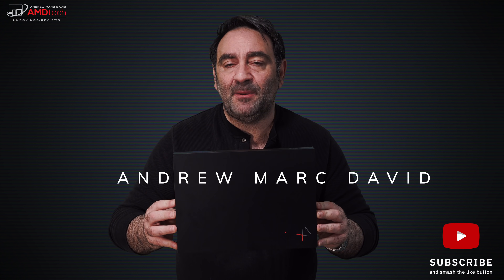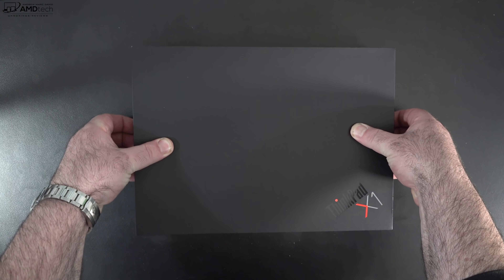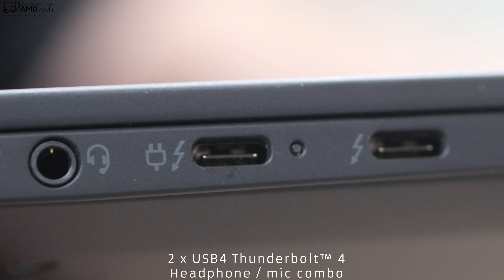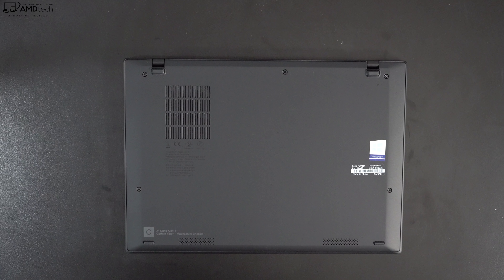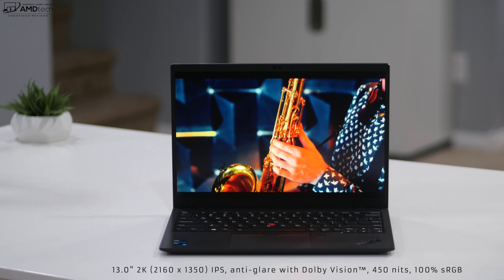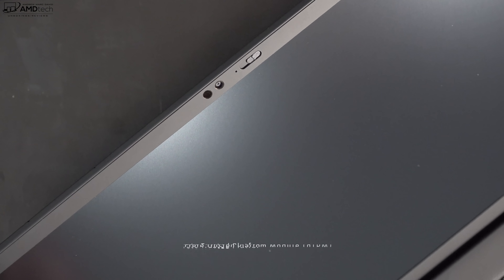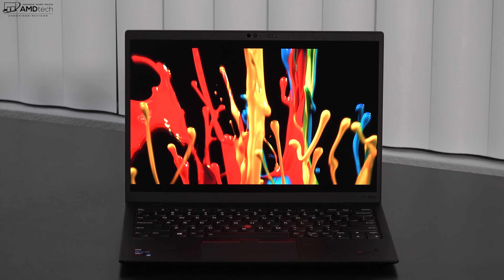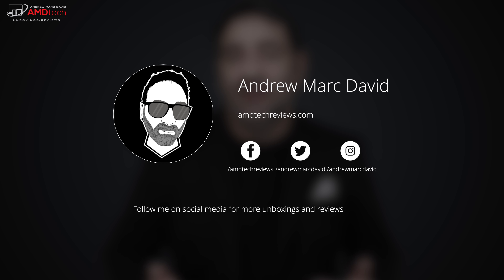Lenovo ThinkPad X1 Nano: Unboxing & First Look Review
This is the unboxing of the Lenovo ThinkPad X1 Nano by Andrew Marc David

Video Index:
00:00 Intro
00:41 Specs & Pricing
01:06 Unboxing, Size & Build
02:33 Ports and Connections
03:06 Keyboard, Touchpad & TrackPoint
04:08 Internals & User Upgradeability
05:11 Display
06:41 Webcam & Fingerprint Scanner
07:27 CPU and Integrated Xe Graphics
07:56 Audio
08:14 Pros & Cons